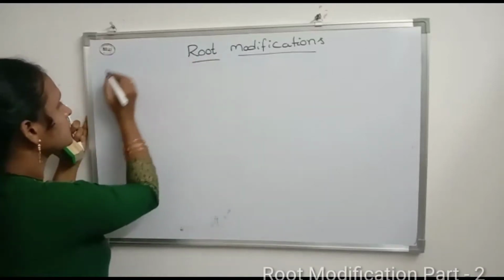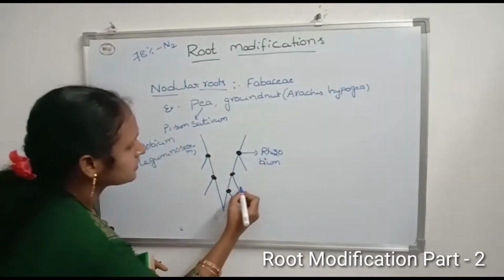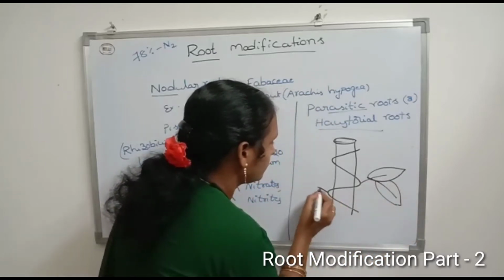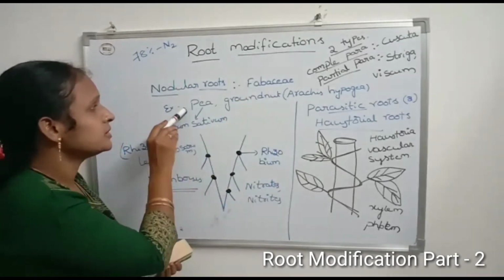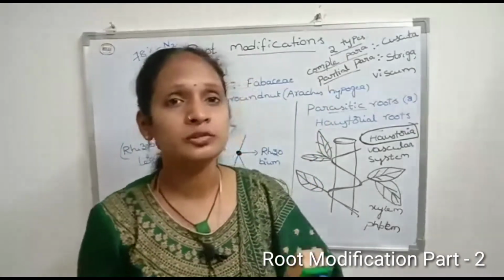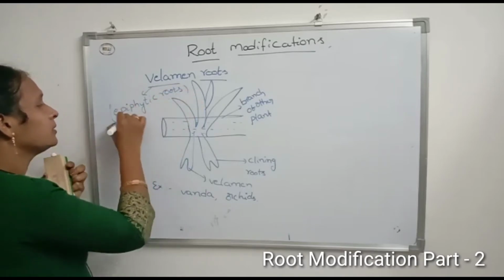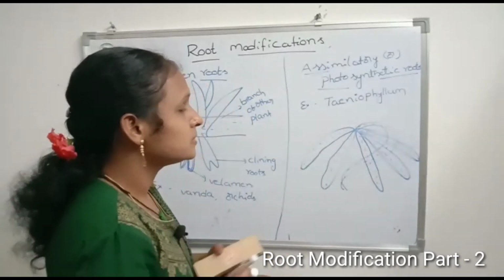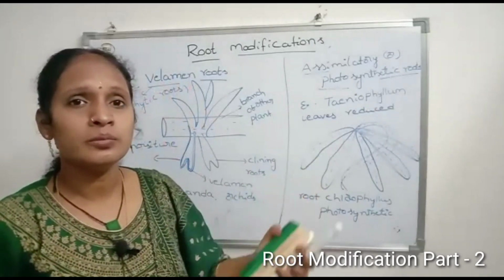Root Modification Part - 2 By Padmavathi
Padmavathi Biology classes
Inter biology classes
Inter botany classes
Root System Types

English medium Inter biology classes
Biology classes By Padmavathi